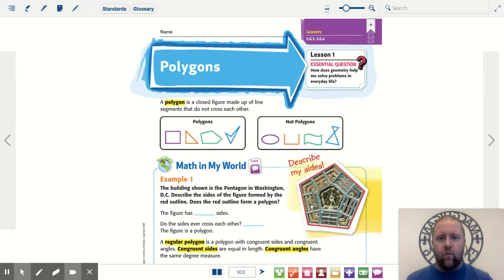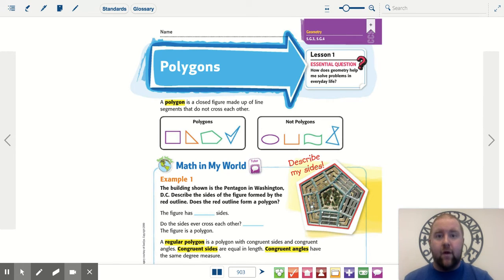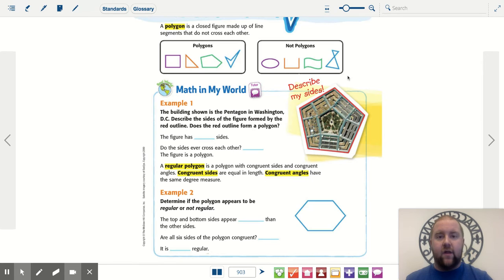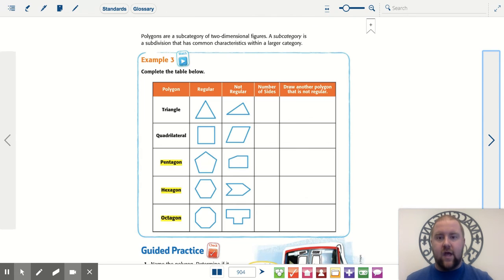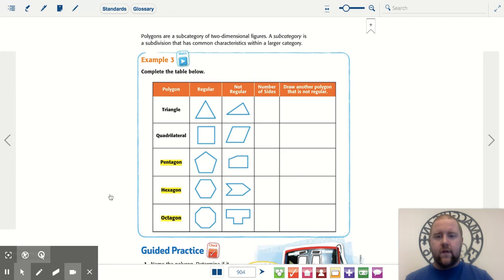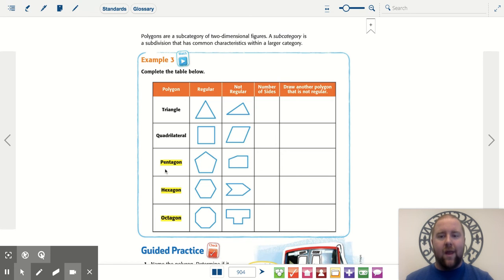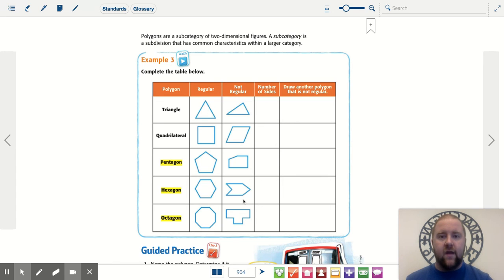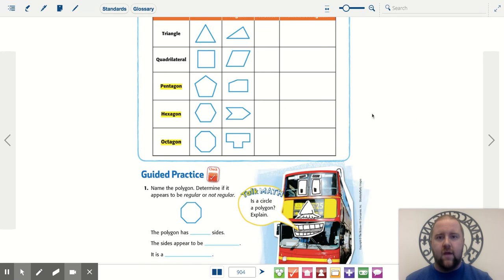Mr. Mac teaches Polygons!